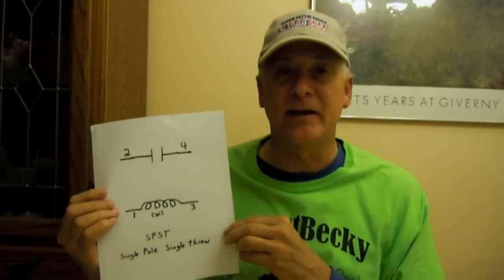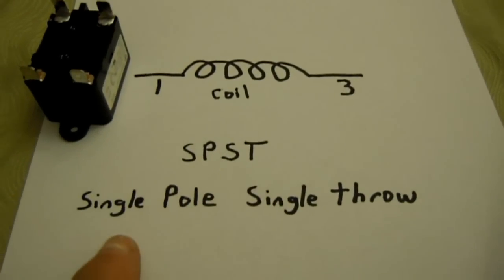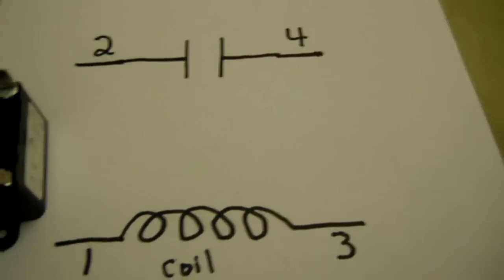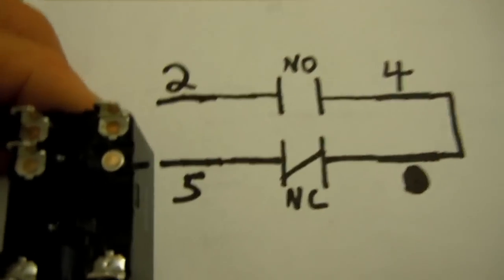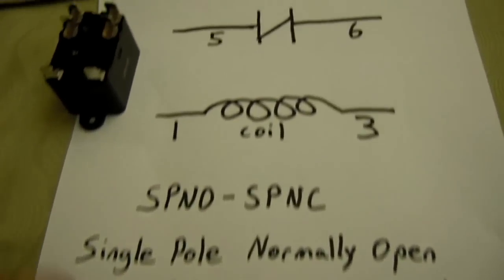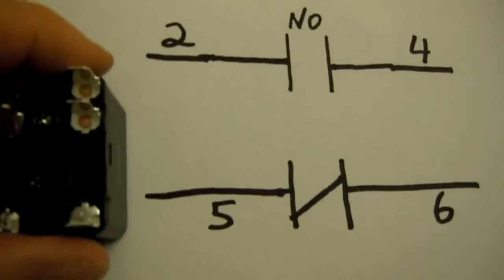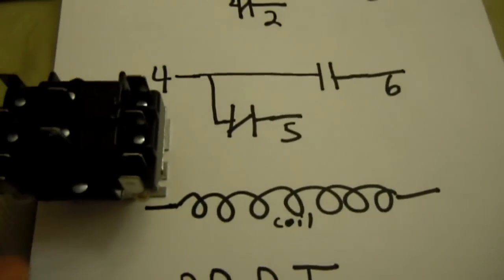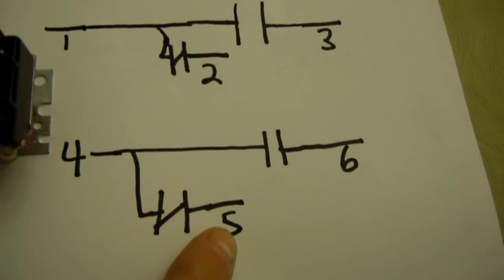HVAC more about SPST, SPDT and SPNO-SPNC relays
I discuss more about SPST, SPDT and SPNO-SPNC relays.

DFm8fbhU6c8EhwFAXy2MjA5MDGnBbJBntg